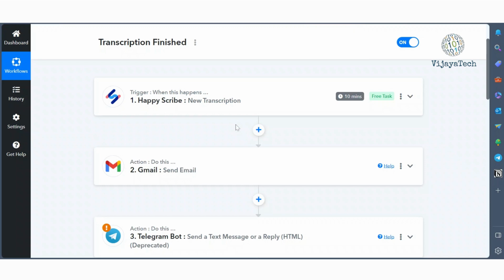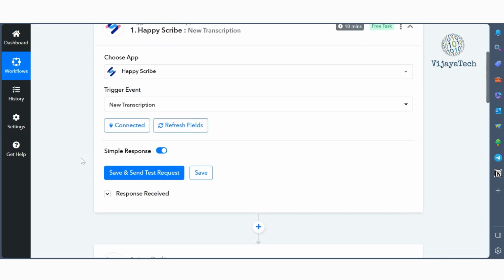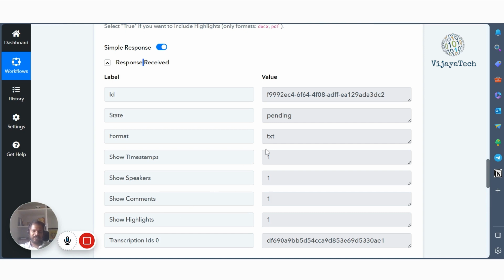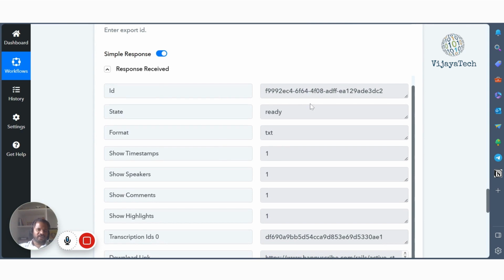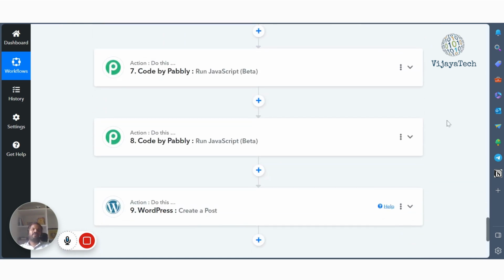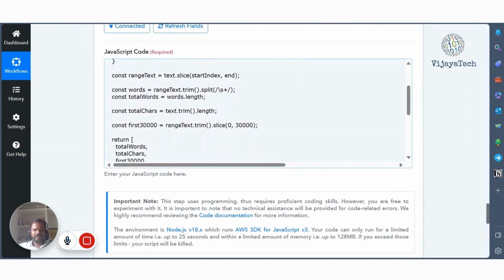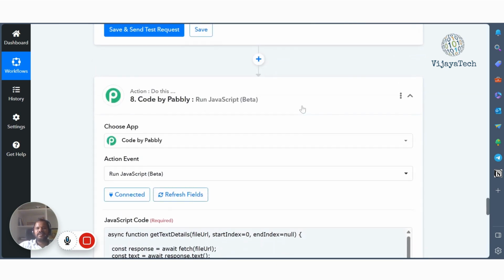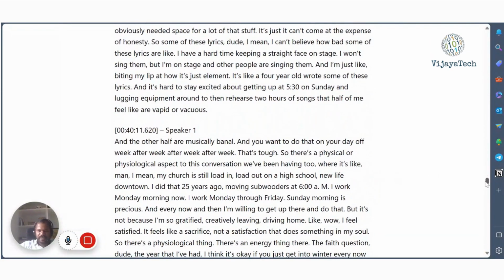Auto Blogging : Publish Blogposts from Podcasts automatically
YouTube video to Blogpost along with Audio Podcast automation
Usecase: Podcast transcription to WordPress blogpost automation.

Ever wish you could turn your podcasts and videos into blog posts...automatically?! Well in this video, I show you how to set up an insane automation using Pabbly Connect that does just that!

In just 5 minutes, I configured a workflow that transcribes my audio and video using Happy Scribe, then takes that transcription and publishes it as a complete blog post on my WordPress site, no work required from me.

This is a total game changer if you have a bunch of content trapped in audio/video format and want to repurpose it for your blog. My mind is blown by how easy it was to automate my entire blogging process end-to-end. Click now to have your mind blown too by this crazy automation!

Total 15 steps in the workflow(s).

SOFTWARES
Happy Scribe for Transcription
WordPress for blogging
YouTube for videos

MODULES
01 Apps by VijayaTech Labs
Delay
Filters
Code by Pabbly
Webhooks
API